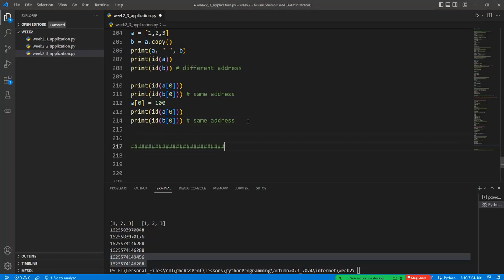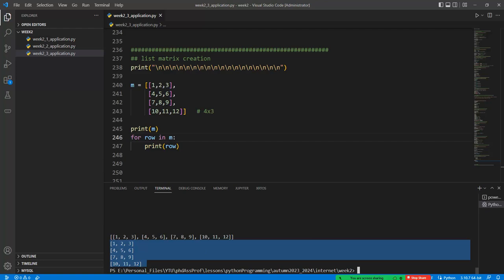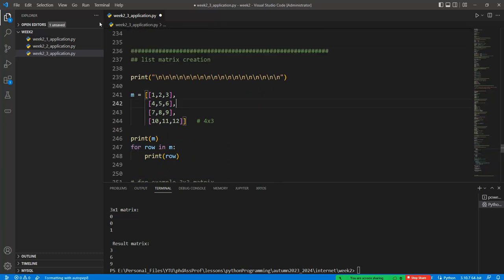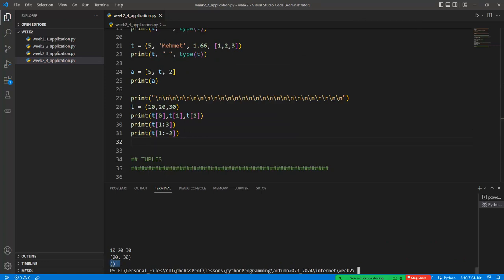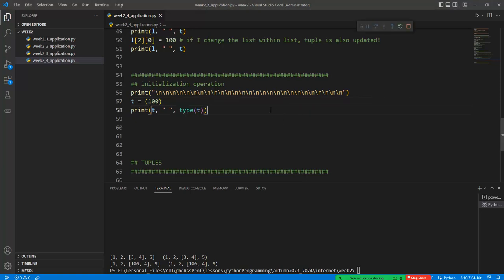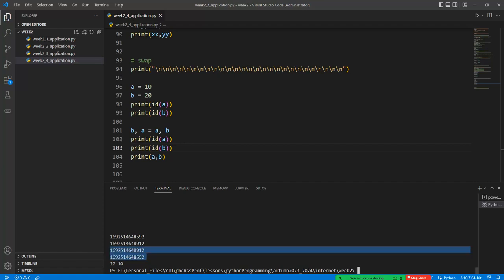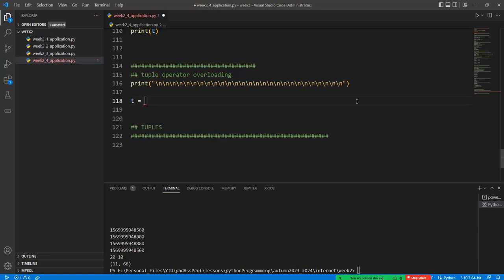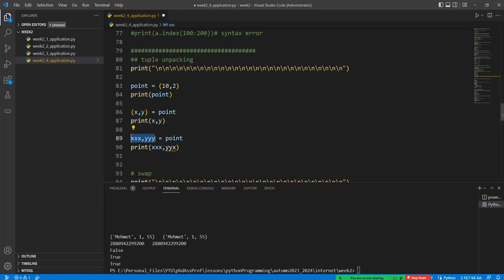2023/2024 Autumn - Python Programming - Les2-4 -Tuple Class and Its Methods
In this lesson, we will continue with " Tuple Class and Its Methods".